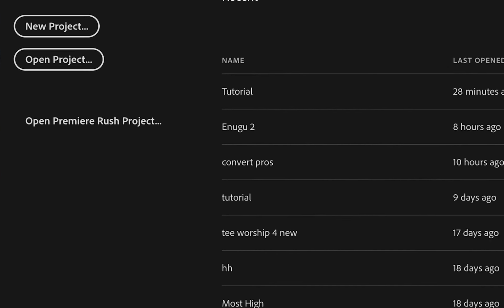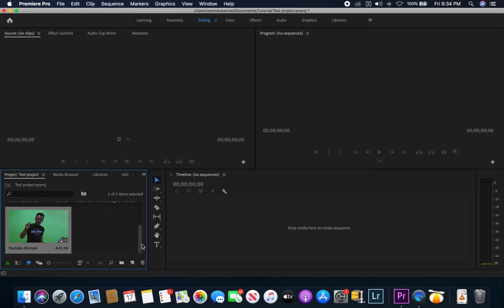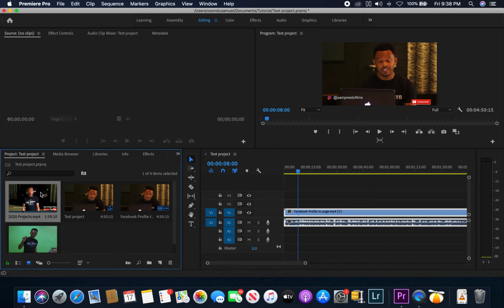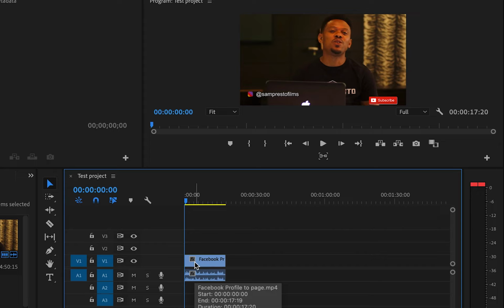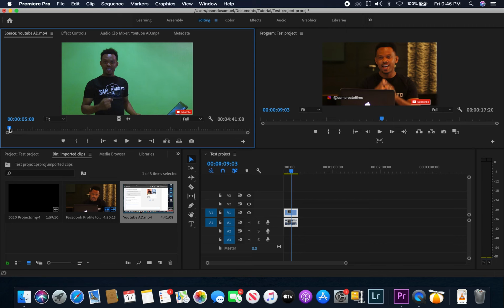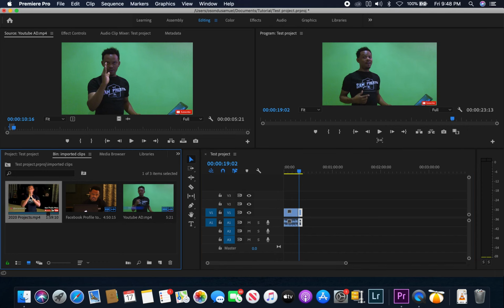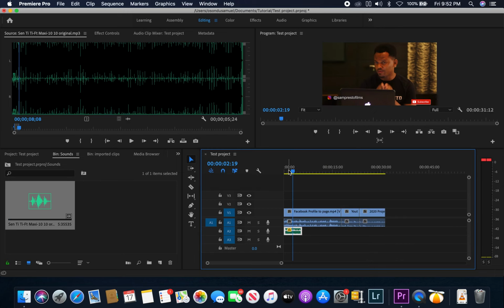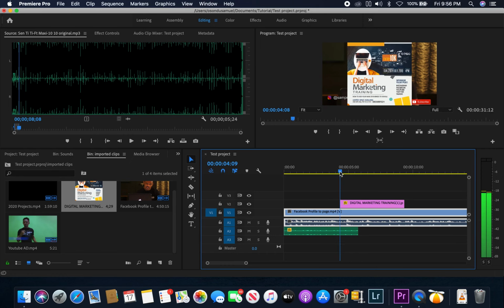PREMIERE PRO TUTORIAL 2020 For Beginners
Learn how to edit videos with premiere pro. Both professional videos or for instagram videos and other social medias.